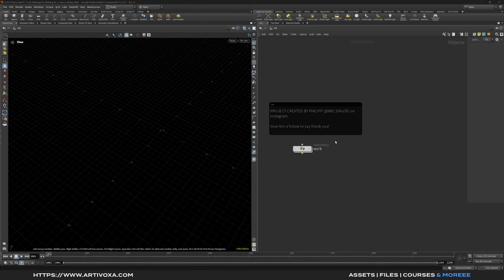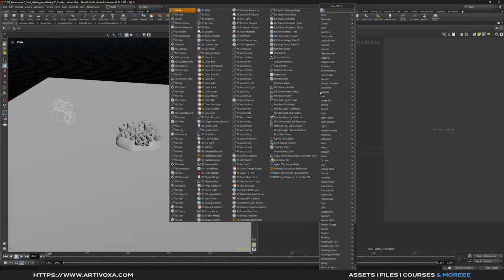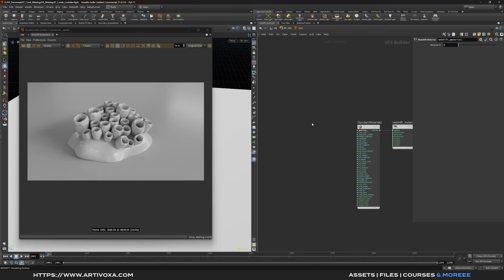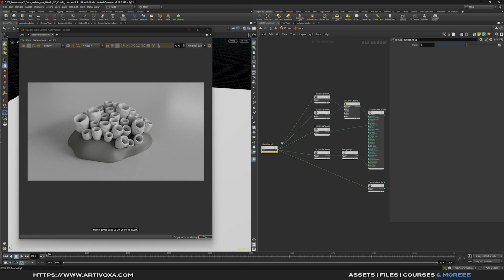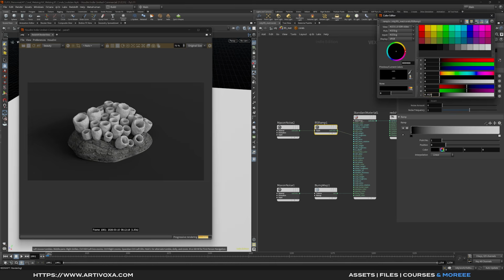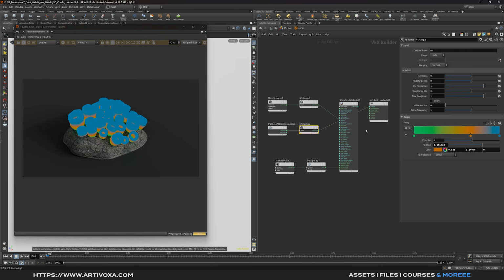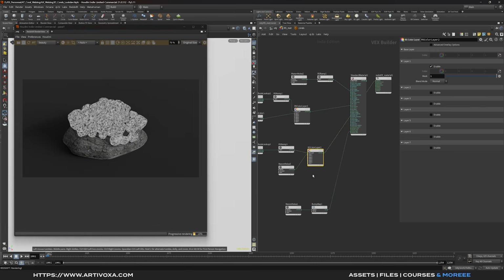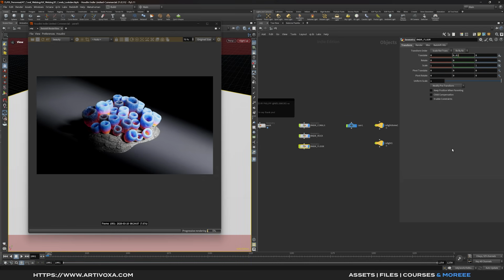Houdini Tutorial | CORALS LOOK DEV WITH REDSHIFT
In this Houdini tutorial, you'll learn how to light and shade procedural coral structures using Redshift — covering every step from setting up your render environment to achieving a polished, production-ready result.Building on the procedural coral system from the previous tutorial, this video focuses entirely on the Redshift workflow.

📌 Key Highlights
✔️ Light a full underwater/organic scene in Redshift
✔️ Build and layer Redshift materials for coral and organic surfaces
✔️ Use HDRIs, area lights, and light linking for full control
✔️ Fine-tune render settings for a clean, production-ready output
✔️ Study the full setup with the included HIP project file